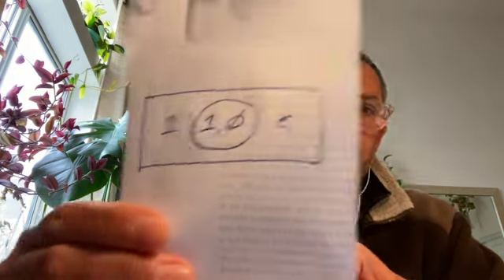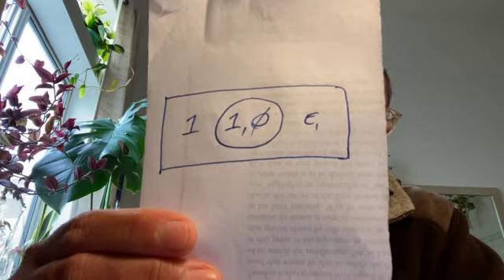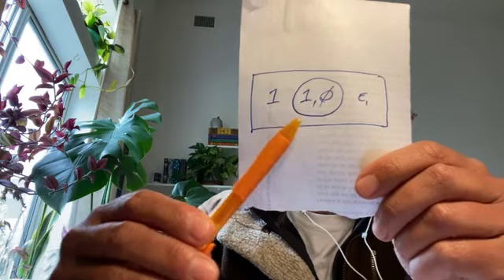Seminar XVI -- From an Other to the other -- Chapter 25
About Lectures on Lacan:
Clear and coherent readings of Jacques Lacan’s work are rare. Rarer still are those which make his seminars and writings accessible to non-specialized audiences. Which is why I’ve designed Lectures on Lacan! If you’re looking for close, concise, and widely accessible readings of key texts in Lacanian Psychoanalysis, this is is the channel for you.

About Prof. Dr. Samuel McCormick:
Samuel McCormick is an award-winning teacher and scholar. He lectures widely on Lacanian psychoanalysis, is Professor of Communication Studies at San Francisco State University, and was recently appointed EURIAS & Marie-Curie Research Fellow at Aarhus Institute of Advanced Studies in Denmark.